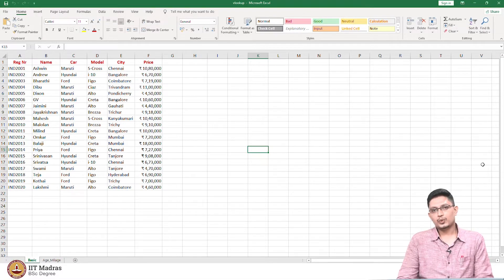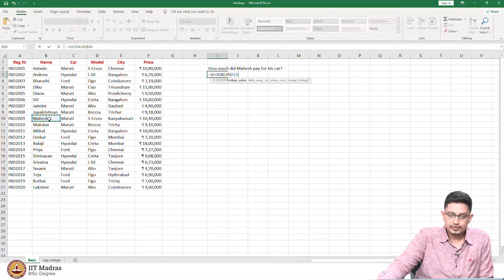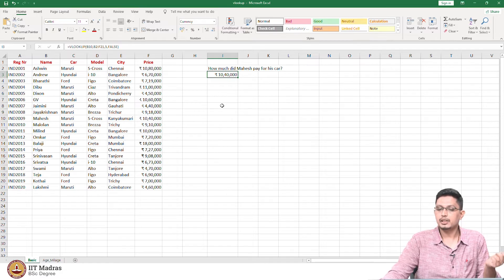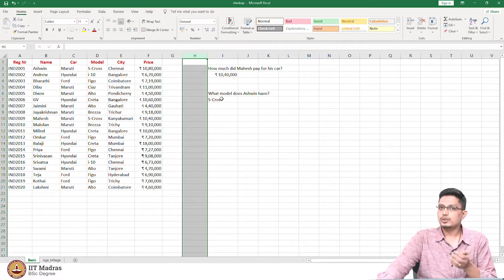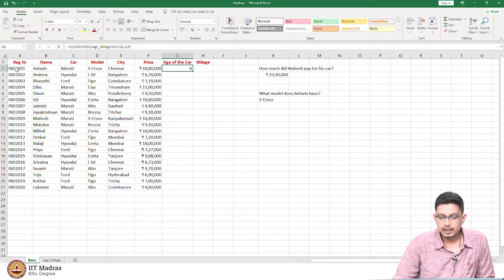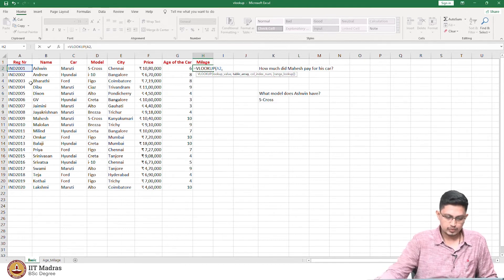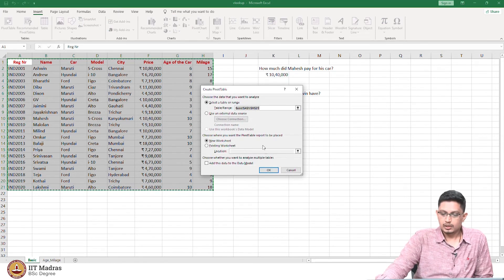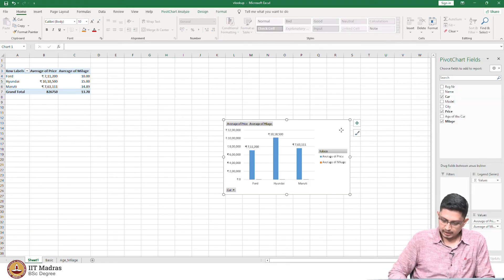W6L8_VLOOKUP and Pivot Table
Introduction to excel tools IIT Madras welcomes you to the world’s first BSc Degree program in Programming and Data Science. This program was designed for students and working professionals from various educational backgrounds and different age groups to give them an opportunity to study from IIT Madras without having to write the JEE.  Through our online programs, we help our learners to get access to a world-class curriculum in Data Science and Programming.